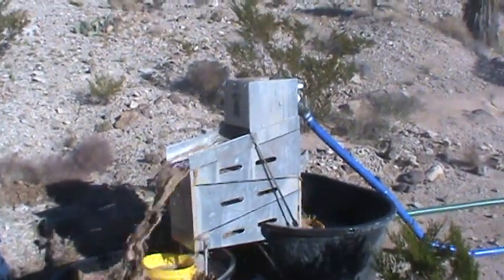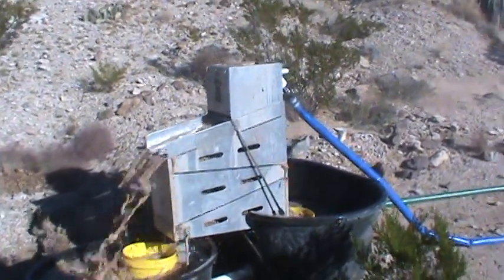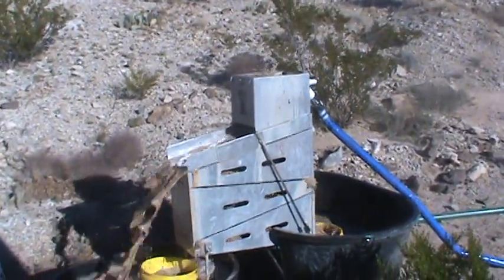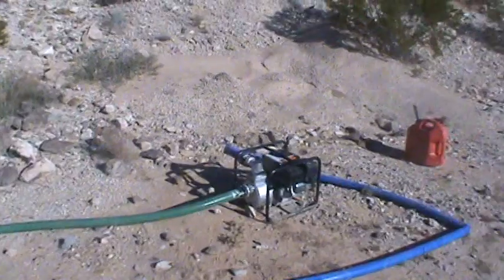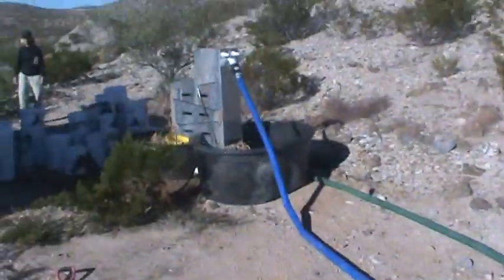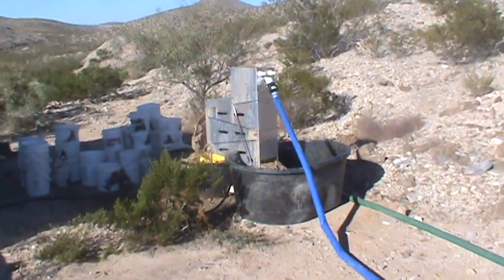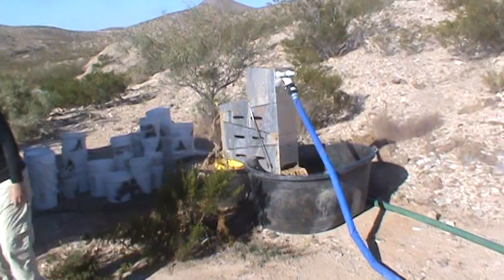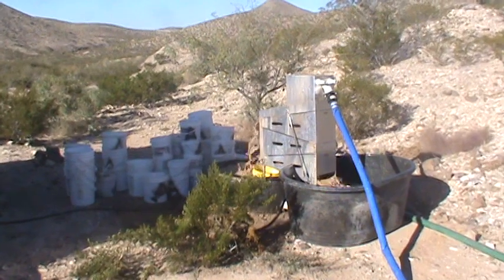New Mexico Mining with Gold Hog Highbanker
Gold Mining, Ore Grande, NM with the Gold Hog High Banker, recirculating water.